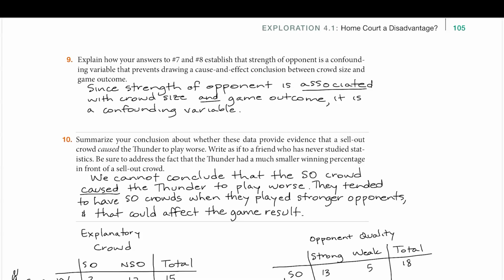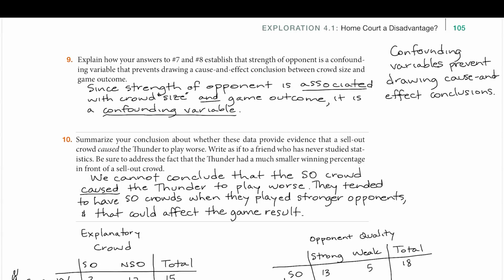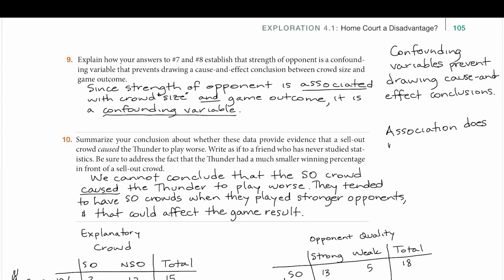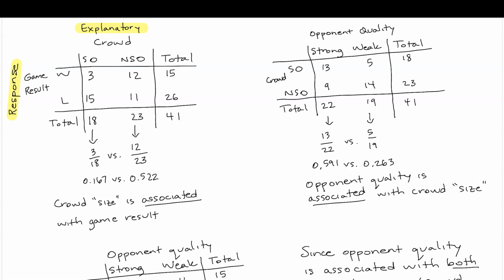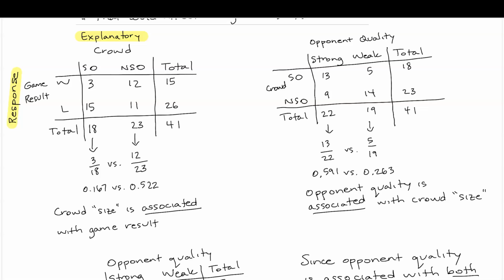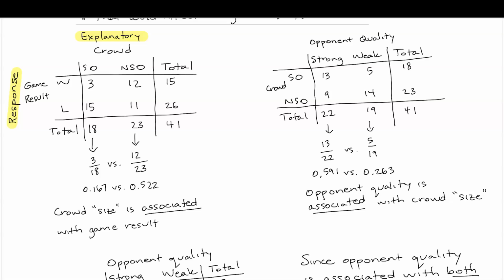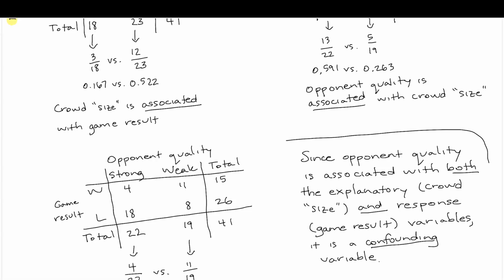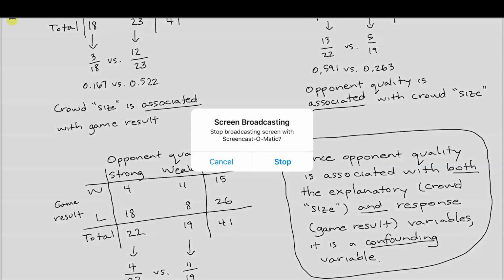Exploration 4.1 Video 3